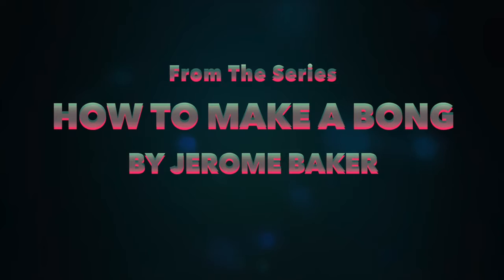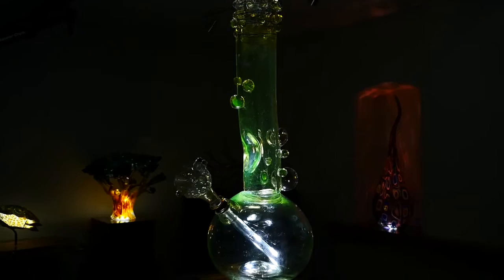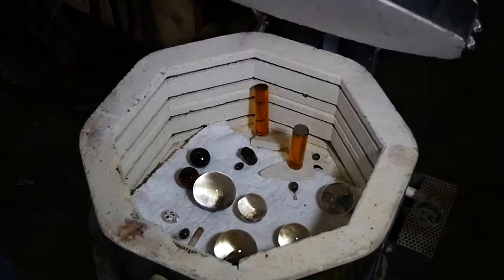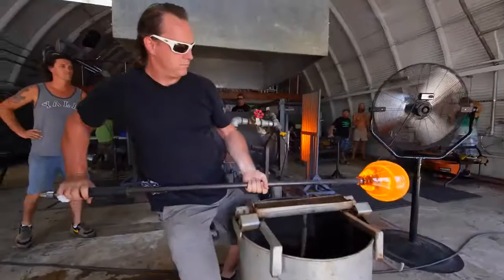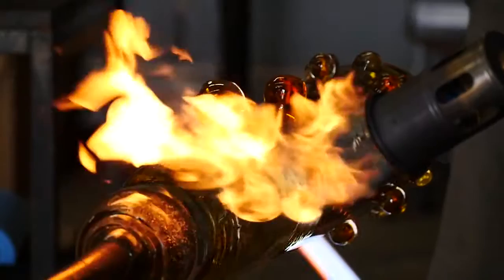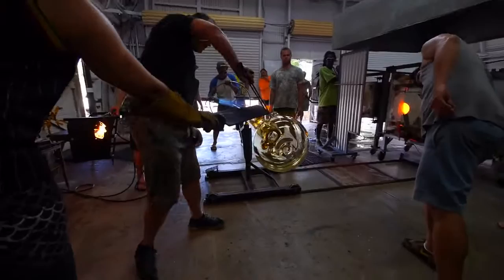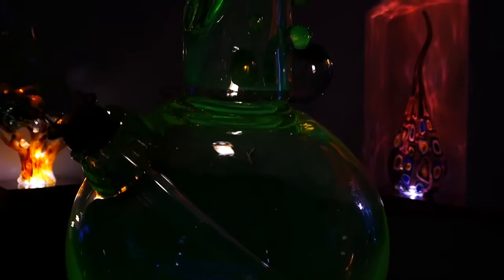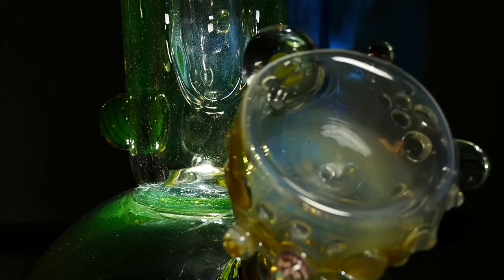Jerome Baker - How To Make A Bong 2014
Jerome Baker attempts world record GLASS BONG - A world class team gathers at the infamous - " Makai " Glass Studio on Maui Hawaii and embarks on a magical journey through time and space to create one of the most powerful BONGs ever made ! - This massive sculpture is made from Uranium Glass and glows under a UV light ! - Check the video and leave comments please !